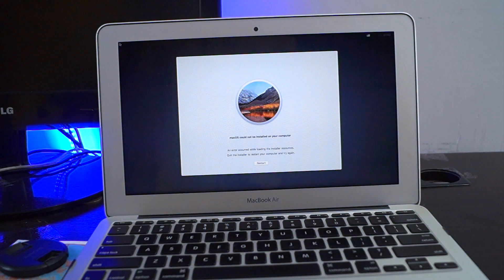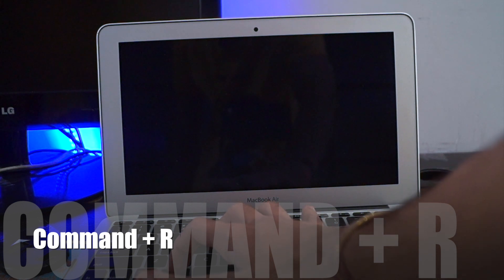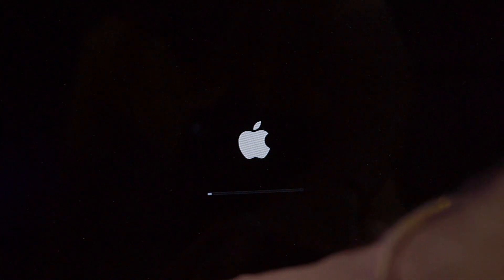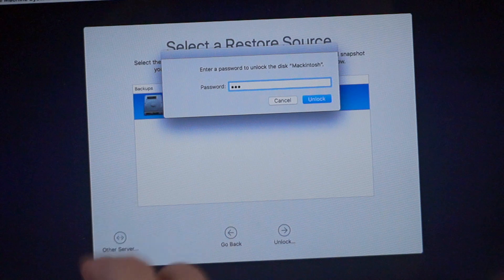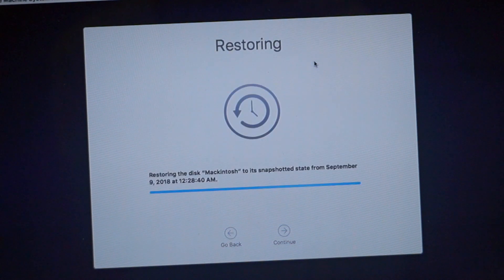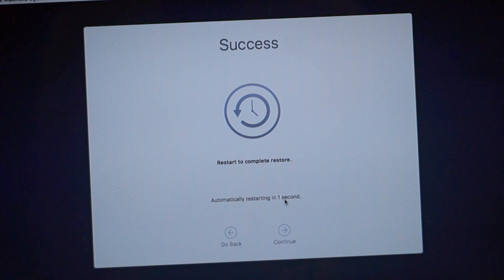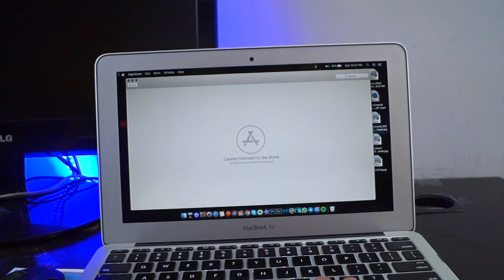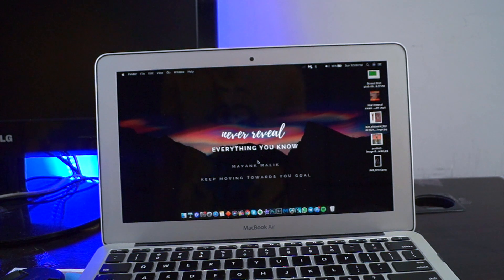macOS could not be installed on your computer EASY SOLUTION/FIX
Hey, everyone, this is MAYANK MALIK
macOS could not be installed on your computer - HERE IS EASY SOLUTION OR FIX
The path /System/Installation/Packages/OSInstall.mpkg appears to be missing or damaged.

IF YOU GETTING THIS MESSAGE ON YOUR MacBook, YOUR WATCHING A RIGHT VIDEO, AT THE END OF THIS VIDEO YOU WILL GET YOUR MACBOOK RUNNING:-}

Because its free

Please let me know about
What video would you like to see next?
In the Comment section

Snapchat’s: Mayank_m1.  Follow

To get the first update